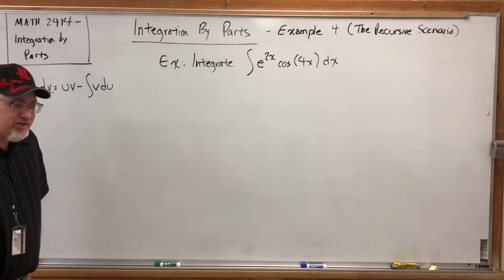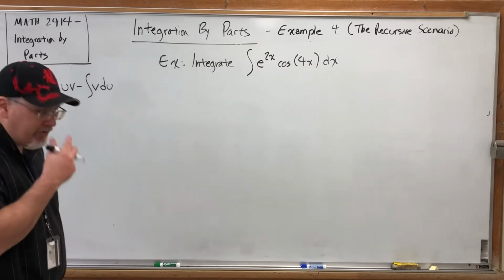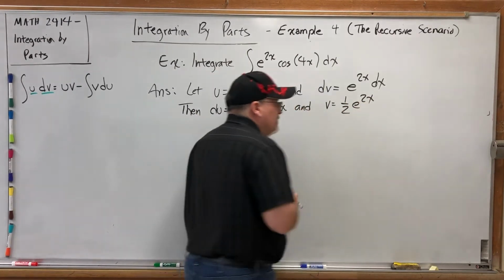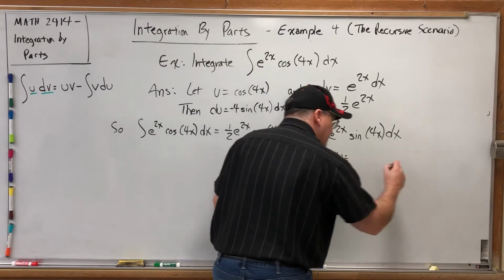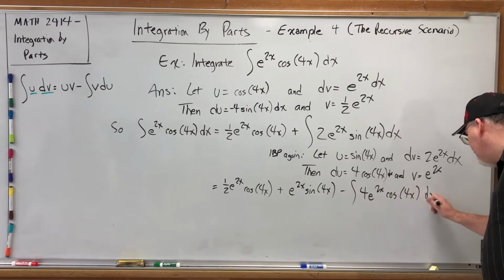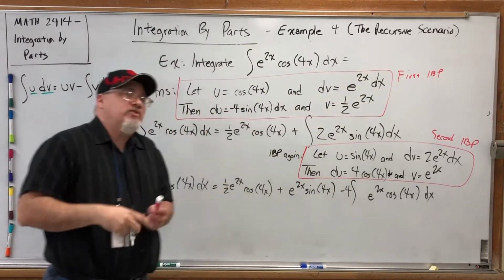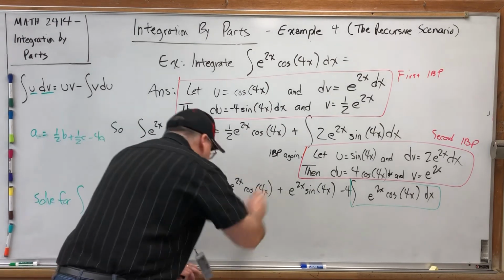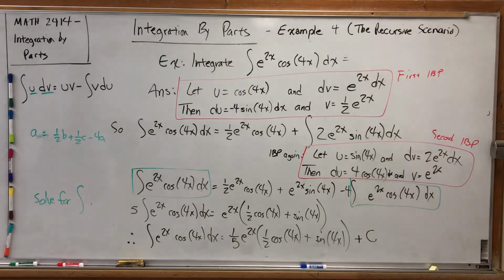MATH 2414 - Integration by Parts (5): Example 4 (The Recursive Scenario)